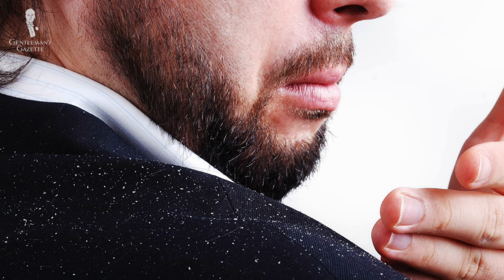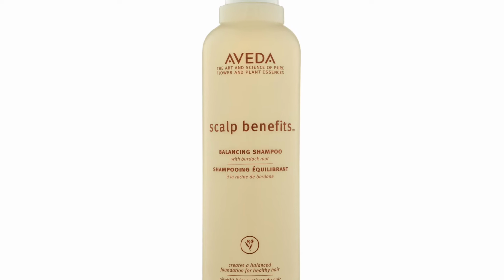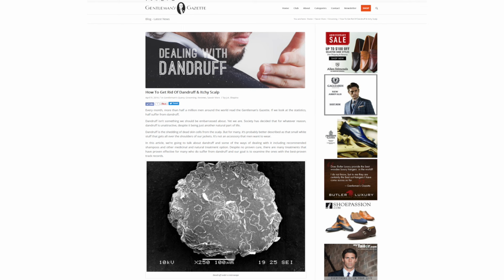How to Get Rid of Dandruff - Quickly & Reliably With Proven Solutions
Read the full How to Get Rid of Dandruff guide

First of all, I discuss what it is, what causes it and most importantly, how you can treat it.

So, what is dandruff? It technically is the shedding of the skin as it dies from your scalp. Dandruff can cause redness, irritation and itching on your scalp and it looks very unfavorable.

So what exactly causes dandruff in the first place? It could be things like psoriasis, eczema, sensitive skin, dry skin, a fungus or maybe, you wash your hair too often or maybe not enough. Fortunately, most of the time, these things are treatable with over the counter drugstore products.

When in doubt, always consult your dermatologist. Especially, if you have conditions like eczema or psoriasis. So, how can you tell if you have dandruff? First of all, it's very easy because you see white skin flakes. Sometimes, it can also be your product. For example, if you have a gel, they like to flake a lot and it may look like dandruff but it's a little more translucent and it's usually water soluble. On the other hand, it's very difficult to get rid of dandruff because there are little flakes and it's best to have someone look at your scalp and see whether it's dry skin or just hair product.

Dandruff starts at the hair root and you can see it throughout the hair, but it's a very good indicator and if you have something at your hair root that's loose skin, it's dandruff. If you use a product like minoxidil against hair loss, that can be the cause of dandruff as well so take a look at the products you take and see if that could have an effect on your dandruff.

How to get rid of dandruff? It's important to understand that a different cause requires a different treatment. In the beginning, you don't know what that cause is so you just start with one product and one active ingredient against dandruff. Then, you take the shampoo and you use it for three weeks every single day, once a day. If you can see no improvements, switch to the next product with a different active ingredient. Now, simply repeat the process as needed until you get rid of it.

Once you determine what works for you, it pays to always have a bottle on hand and to use it regularly, especially if you see that it comes back, make sure you use it. Some people also use an anti-dandruff shampoo continuously just to make sure it never resurfaces.

Active ingredients against dandruff include Ketoconazole, selenium disulfide, cold tar, egg oil, tea tree oil or even apple cider vinegar. Now let's focus on some that I know work. The most popular is Head and Shoulders and it uses pyrithione zinc as an active ingredient so I can only see good things about it. Obviously, it doesn't have the most high-end ingredients and so there are many other options. Another option is Nizoral. It's active ingredient is Ketoconazole and it's particularly good if you have dry scalp skin or a fungus because it kills bacteria and it really actively fights dandruff. If you really have persistent dandruff, you may want to try cold tar product such as the one from Neutrogena, t-gel. I must warn you, it really smells bad, it slows down renewal of the skin cells which you can actively help to prevent dandruff.

If you want something that smells good and is more natural, try a shampoo with tea tree oil, I used the one from Pete and Pedro and when you smell it, it's just really pleasant. Tea tree oil works best for medium to light dandruff, it's a natural product, it's also used for acne and other things that are related to skin care so it's a very mild and healthy product. If you suffer from very light dandruff that is caused by dry skin, I suggest you try the Aveda shampoo because it moisturizes your skin and helps your hair follicles to grow and it keeps dandruff at bay.

So, what if you have dandruff? Here are a few tips to keep in mind. You got to be patient, it's not going to go overnight but if you consistently use a shampoo and try the routine, it'll vanish, I promise. Also, avoid scratching your scalp because it just makes it worse and you can see it all over. When I have dandruff, I try to avoid dark jackets because you could very easily see the dandruff. Also, I would suggest, getting a clothes brush.